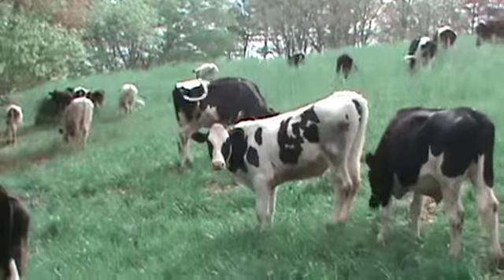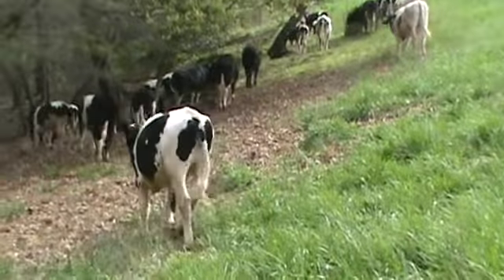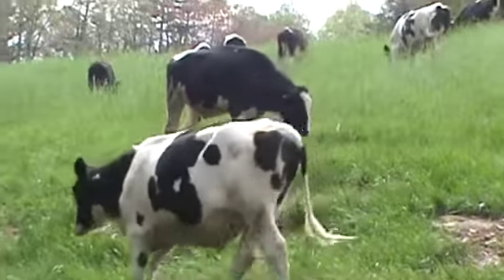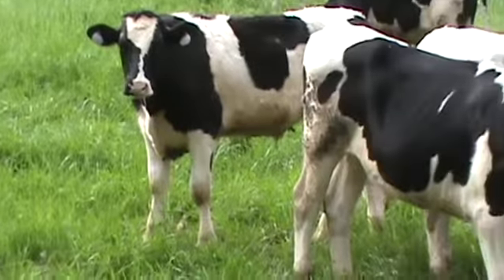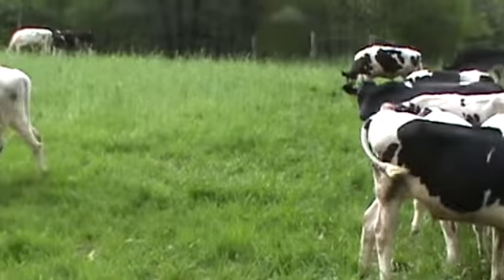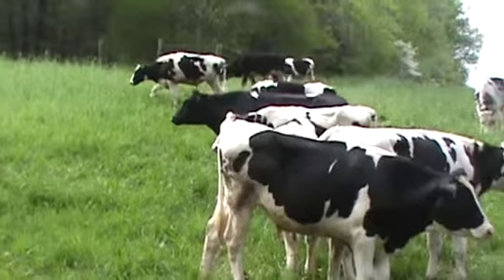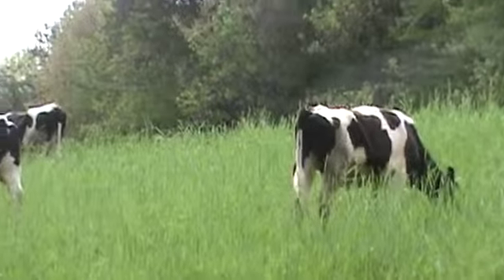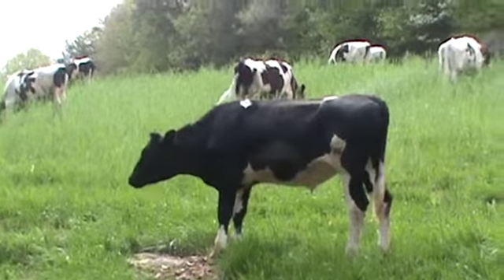Lot 9-Icenhour Farms-1 Load of Holsteins, 775 lbs.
This video is about Lot 9-Icenhour Farms-1 Load of Holsteins, 775 lbs.